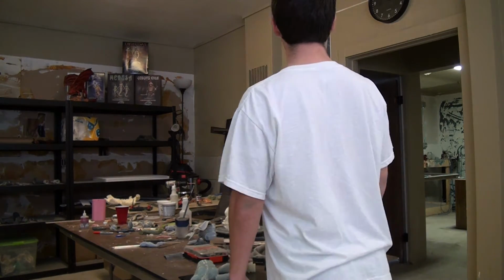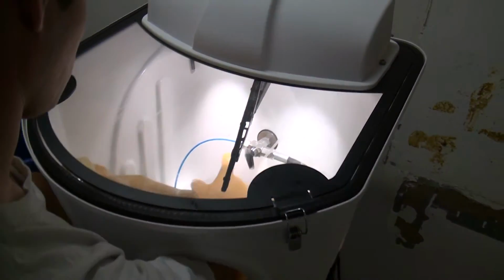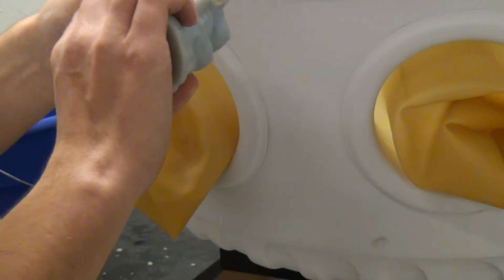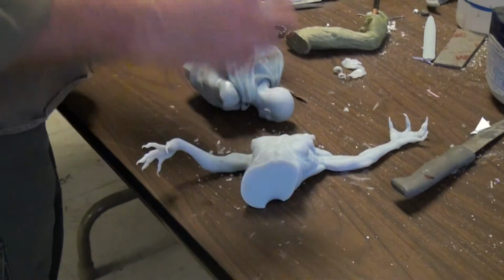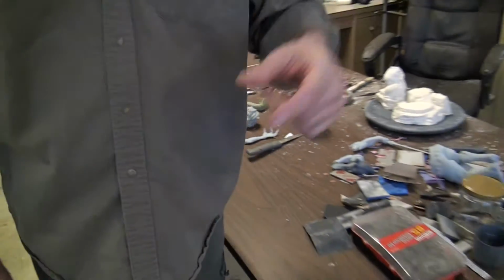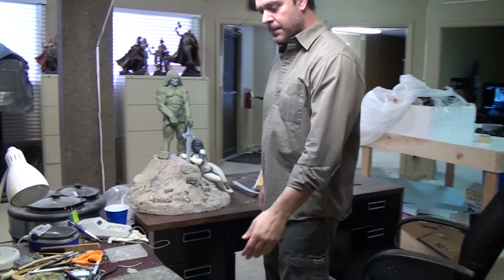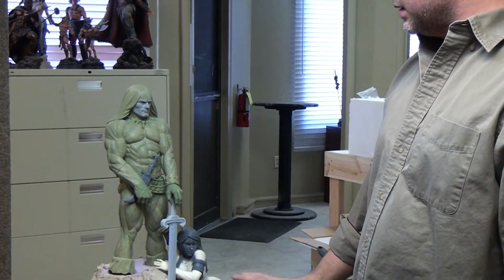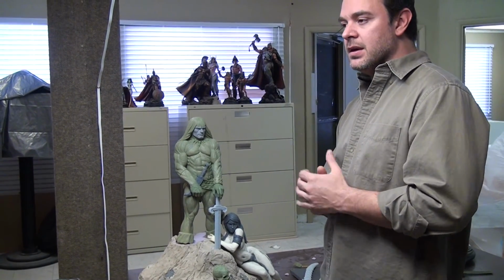23 ARH Studios Slaying the Beast Jun 5th 2015